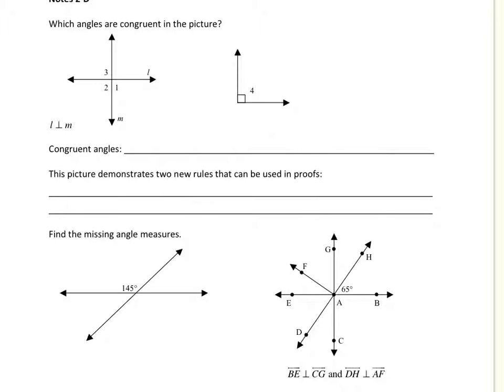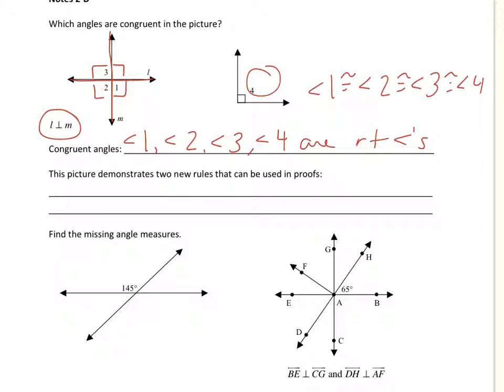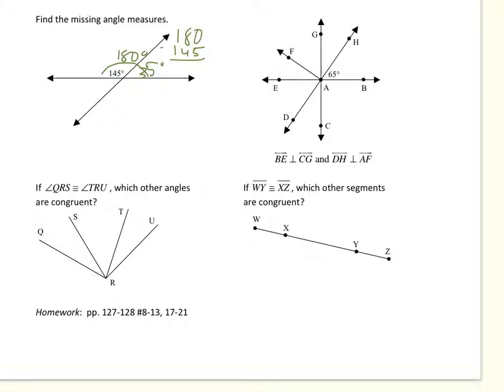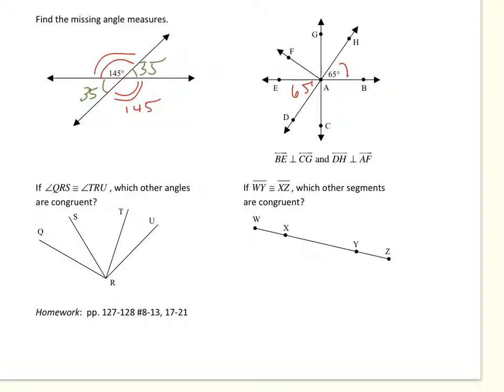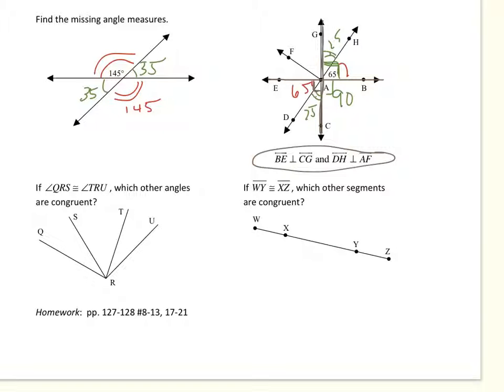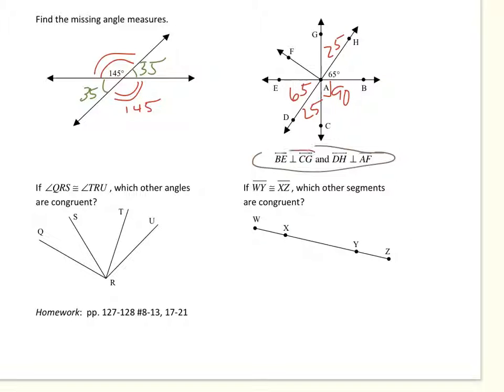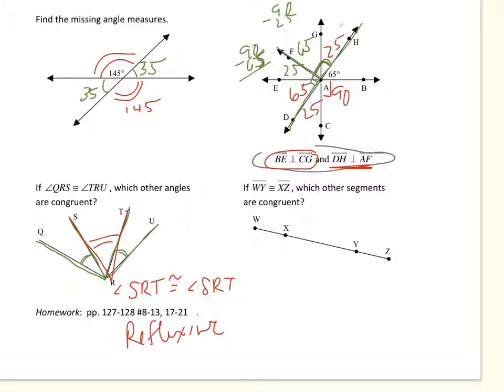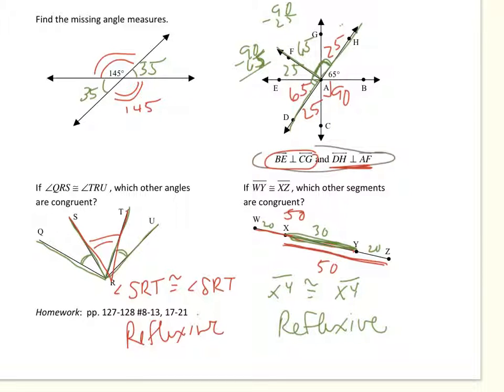notes 2-D perpendicular and reflexive property